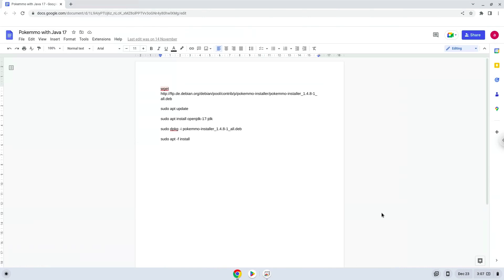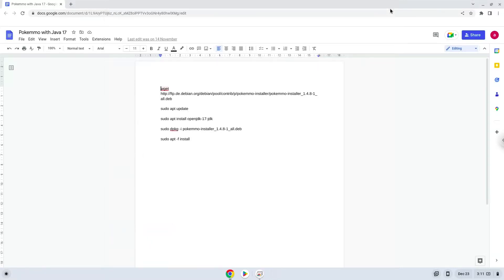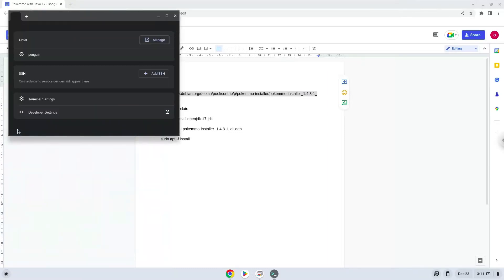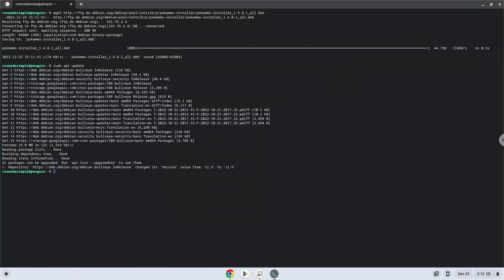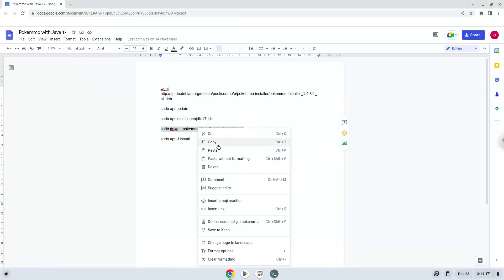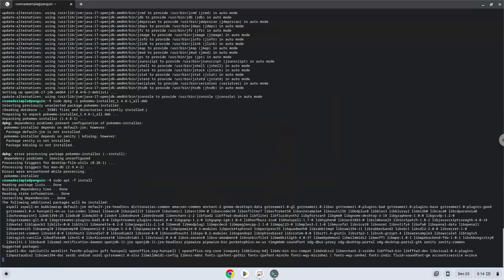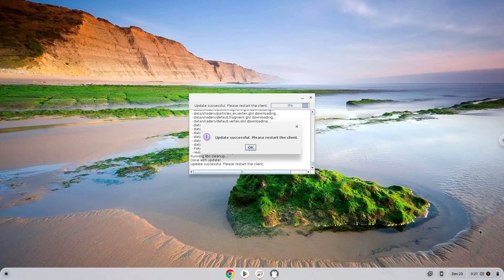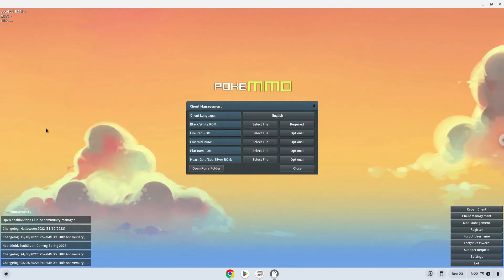How to install the PokeMMO with Java 17 on a Chromebook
In this video, we are looking at how to install the PokeMMO with Java 17 on a Chromebook.